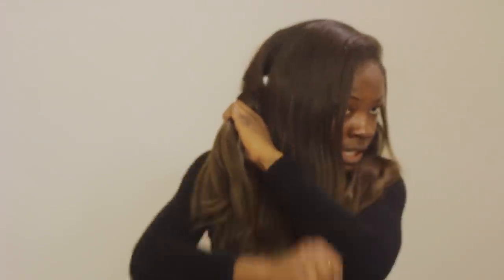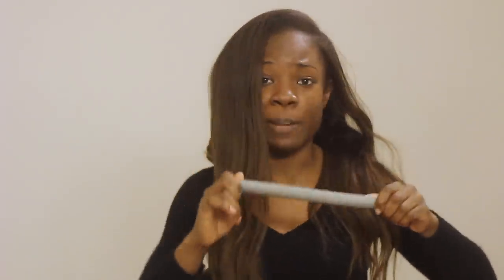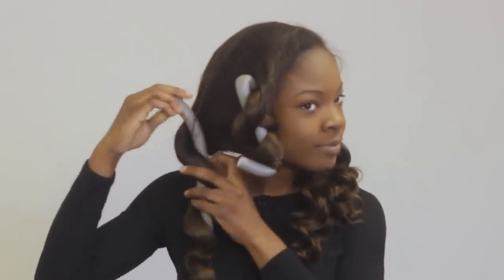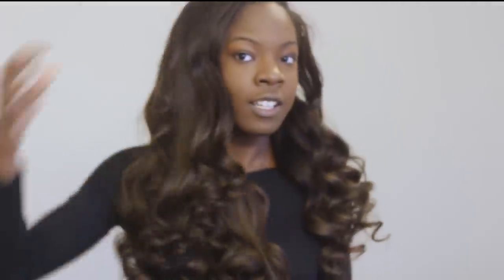Updated Flexi Rod Turtorial- EASIEST, FASTEST METHOD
Flexi rods used

Flexi Rods on Weave- How to effortlessly get big voluminous curls in your hair. This is an easy step by step tutorial that is perfect for beginners that shows how to flexi rod weave. The flexi rod set that I demonstrate is very simple and fast and can be done on short hair, long hair, straight hair, wavy hair, damp hair, or dry hair, but not dripping wet hair hair or weave / sew in.
The hair I am using is Brazilian body wave, but I straightened it a few days prior to recording this video.  The flexi rod set also works when the hair is in its natural wavy state first. I do not have to straighten it before you put in the flexi rods. However if your weave or your natural hair or your sew in are very curly, i would recommend straightening it first with a flat iron to get the best result with the flexi rod curls.
I think these curls come out much better and last much longer than when I curl my hair with a straighter or a curling iron, and this method takes much less time.